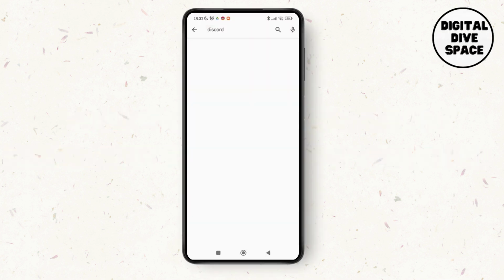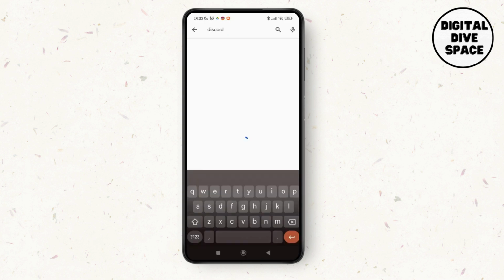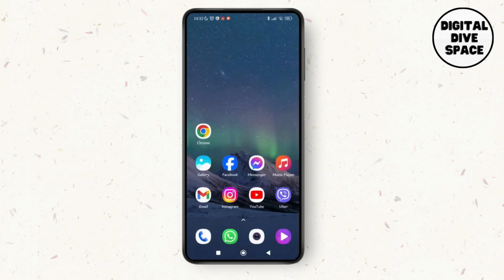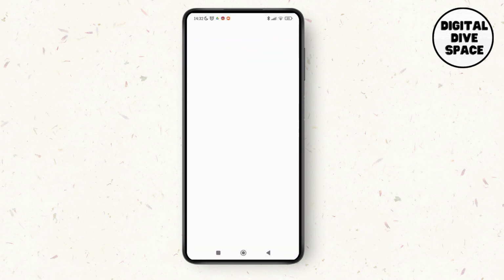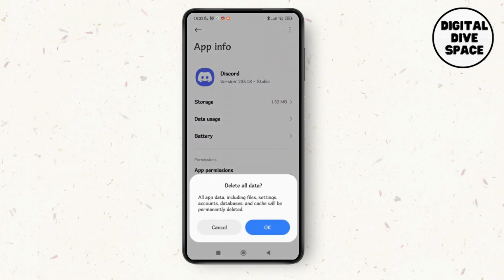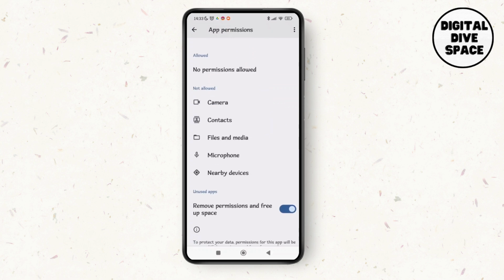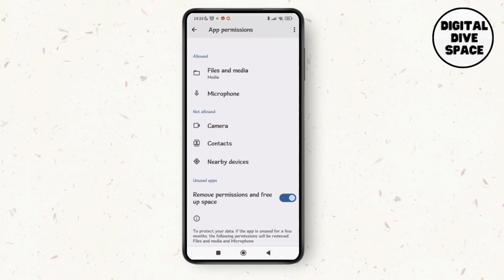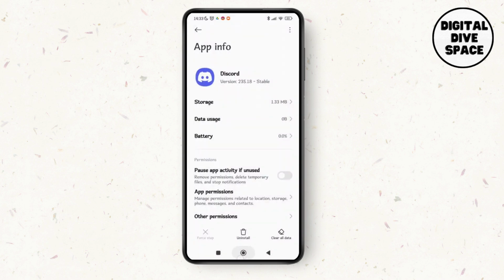How to Fix Screen Share Audio Not Working on Discord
Welcome to our step-by-step guide on "How to Fix Screen Share Audio Not Working on Discord"! If you're struggling with no audio while sharing your screen on Discord, this video is for you. We'll cover easy and effective solutions to help you resolve the screen share audio issue on Discord, ensuring a seamless experience during calls, streams, and presentations. Whether you're on Windows, Mac, or mobile, these troubleshooting tips will get your Discord audio working in no time!

In this video, you'll learn:
How to fix Discord screen share audio issues.
Common reasons why audio doesn't work during screen sharing.
How to enable sound when sharing your screen on Discord.
Troubleshooting Discord screen share audio problems.
How to update Discord settings to fix audio issues.